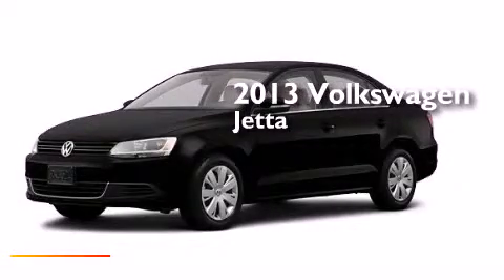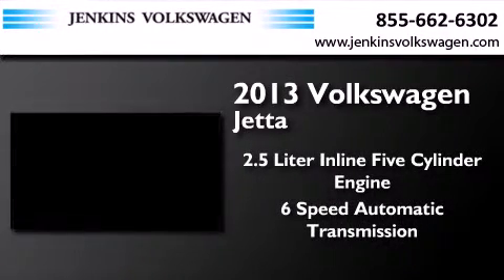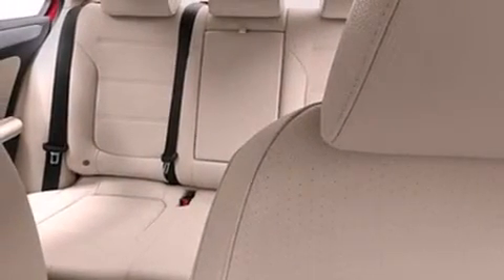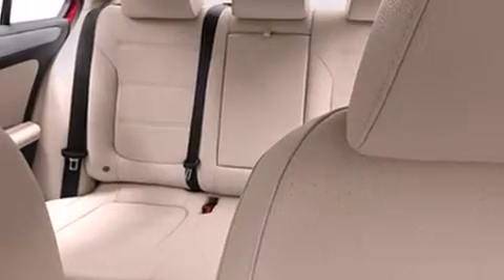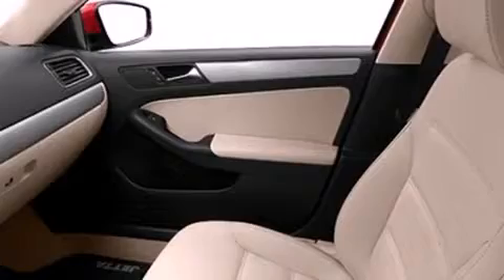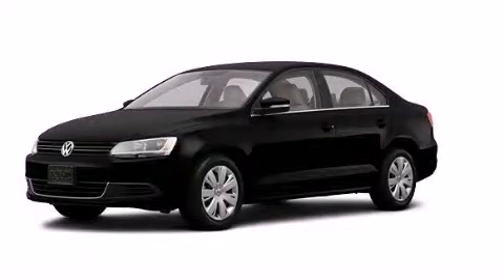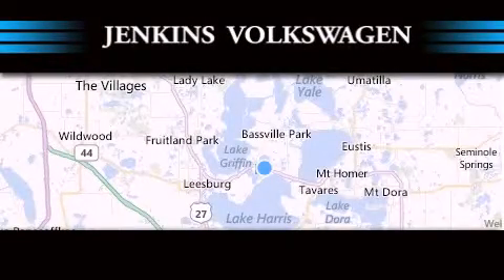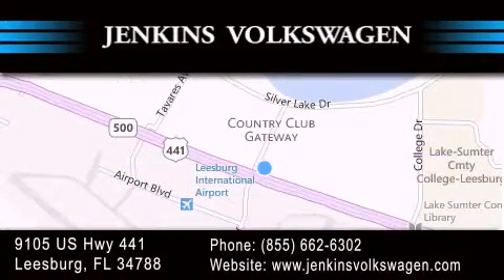2013 Volkswagen Jetta Ocala FL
We have been honored to serve the Leesburg FL area , we promise that your experience at our dealership will exceed your expectations ! Year : 2013 Make : Volkswagen Model : Jetta Sedan Engine : Gas I5 2.5L/151 Trans . : Automatic Exterior : Black Miles : 10 Interior : Black Stock : V0333 Jenkins Volkswagen of Leesburg 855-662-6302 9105 US Hwy 441 Leesburg , FL 34788